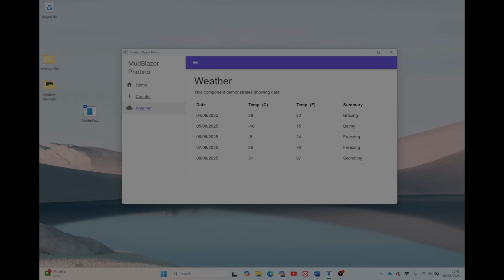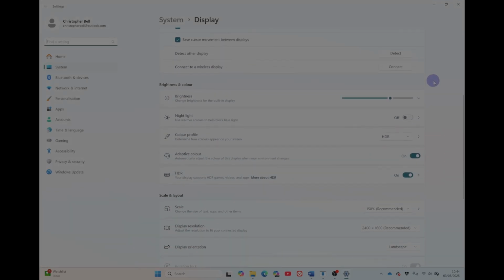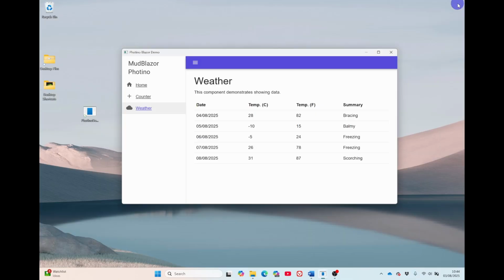How to fix dim recordings in OBS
How I fixed the problem of OBS recordings appearing very dim. This may only apply to my setup, a Microsoft Surface Laptop Studio 2 using an NVIDIA GeForce RTX 4050 GPU, but it may help with other setups.